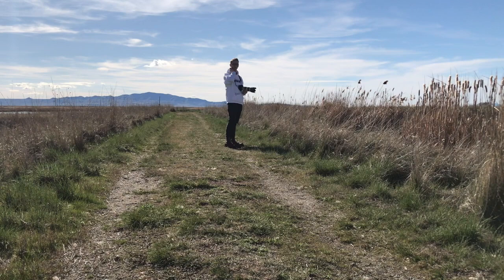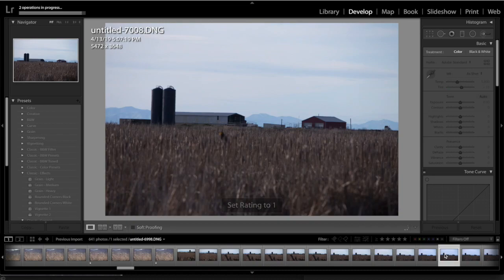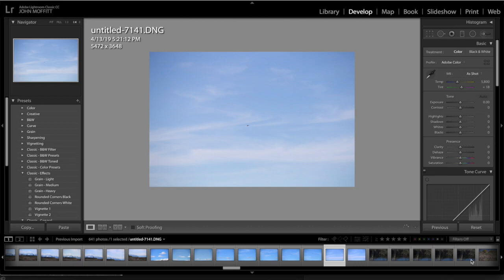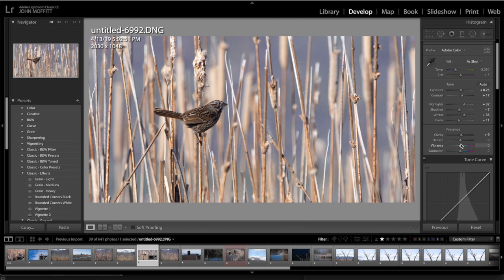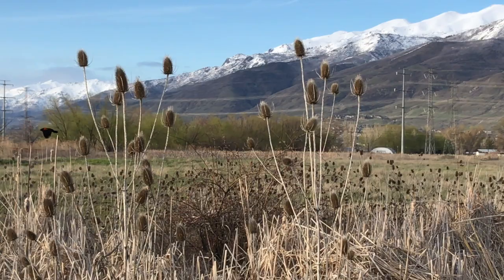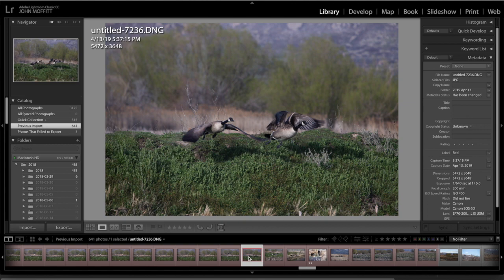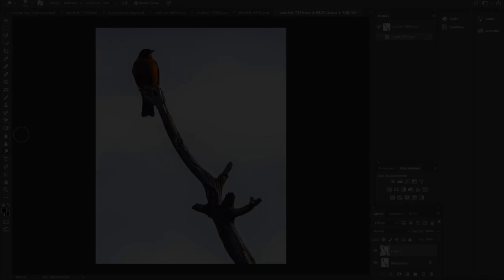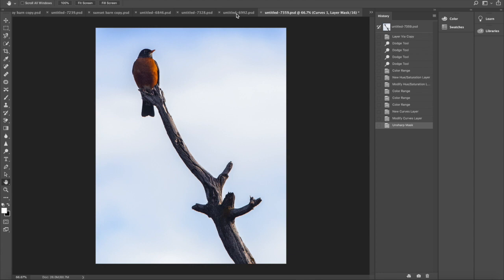What it Takes to Get the Perfect Shot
WRTG 3040 Video Story